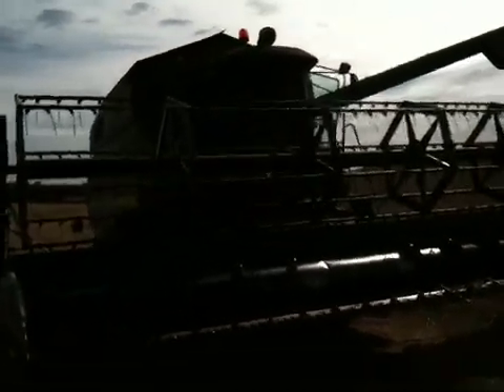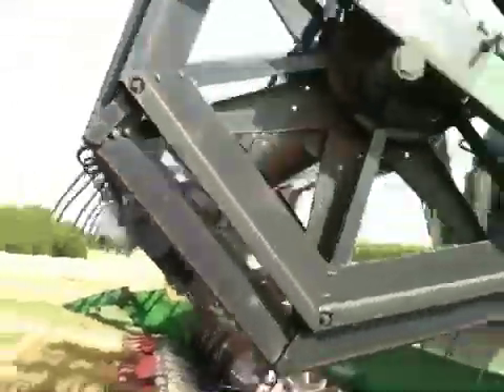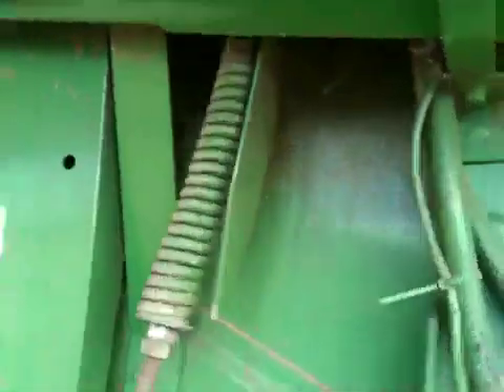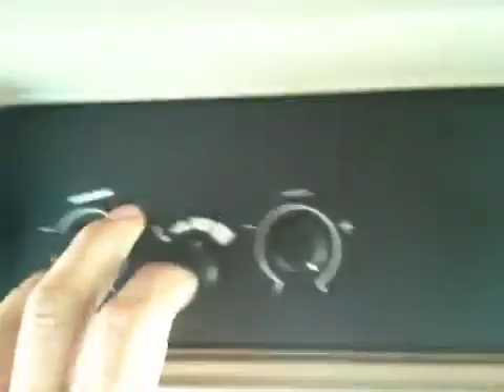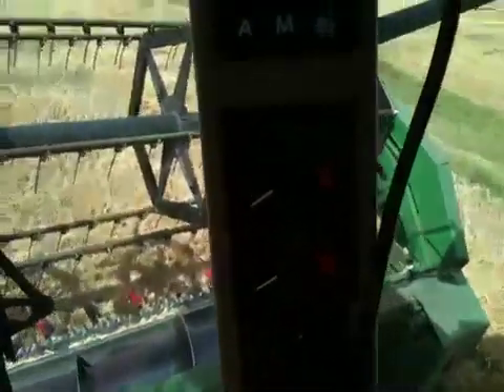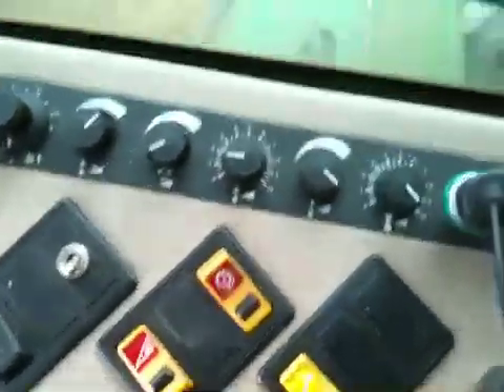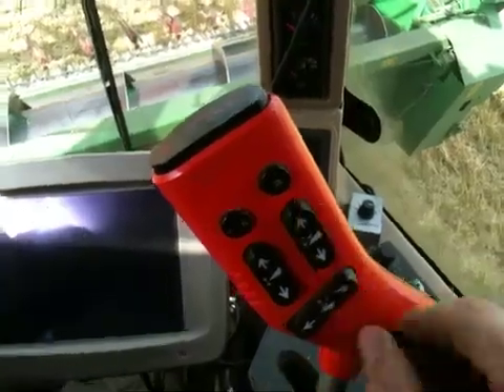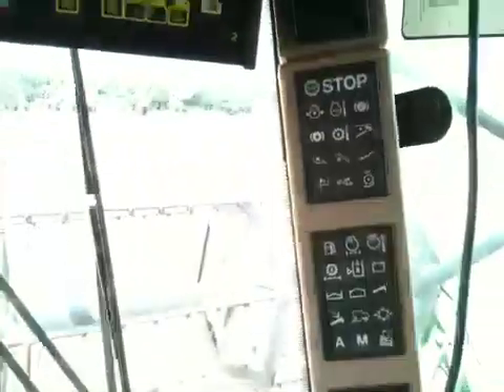How does a combine work?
Short video on the basic parts of a straw walker combine - what they do and why...